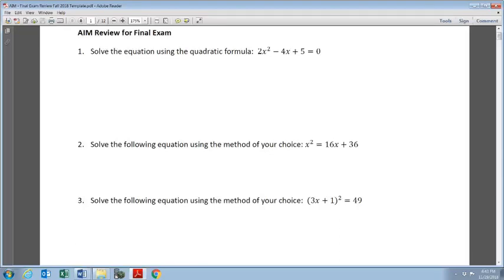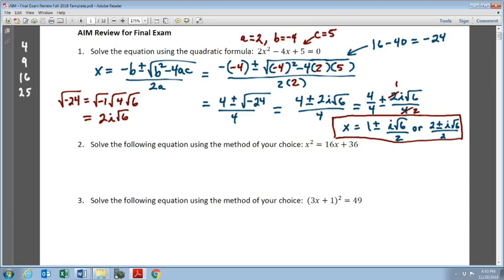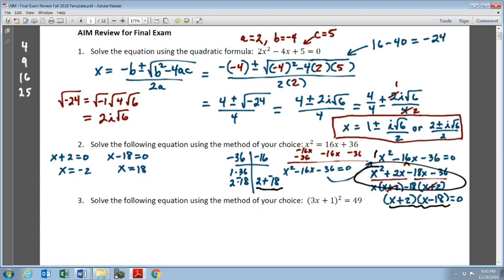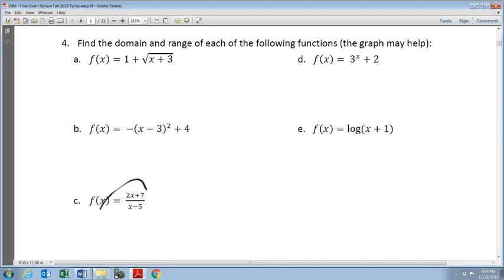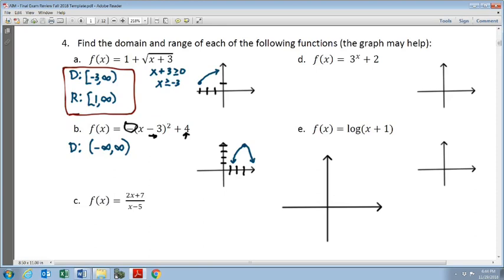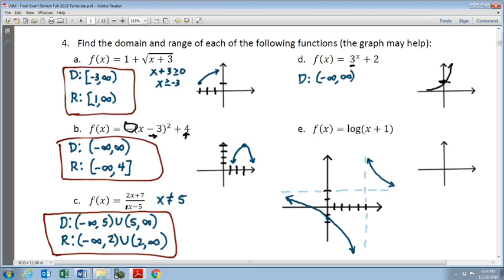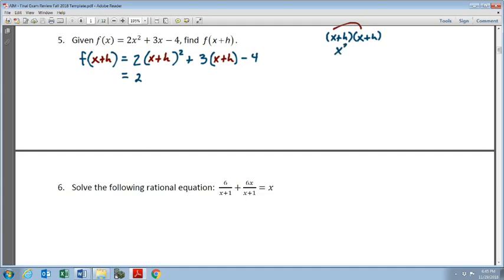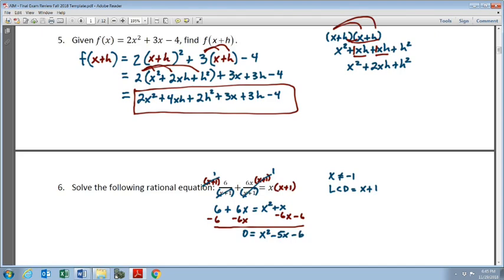AIM Final Exam Review